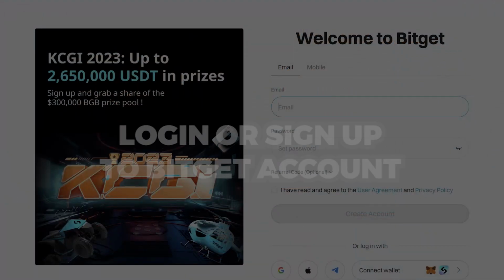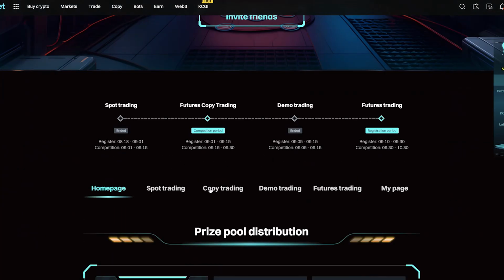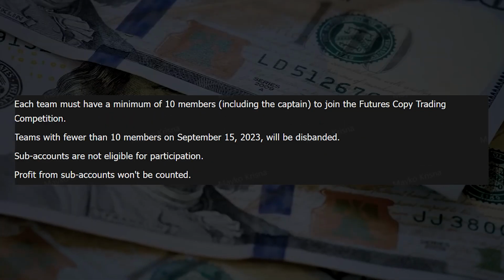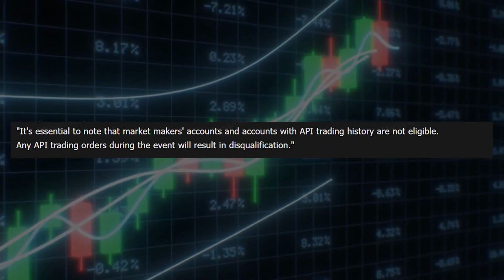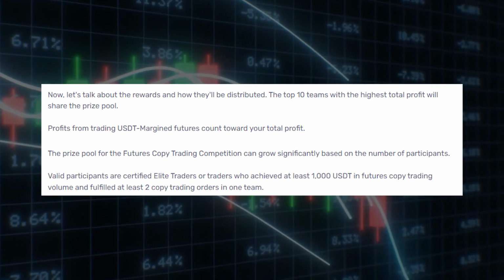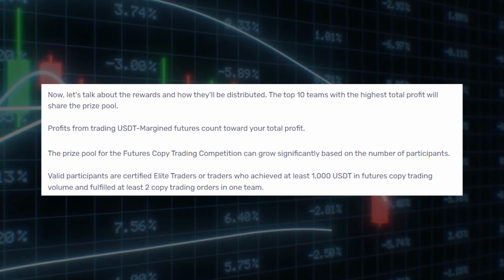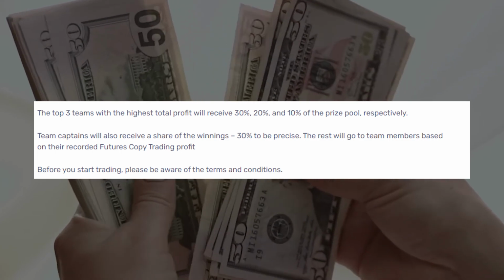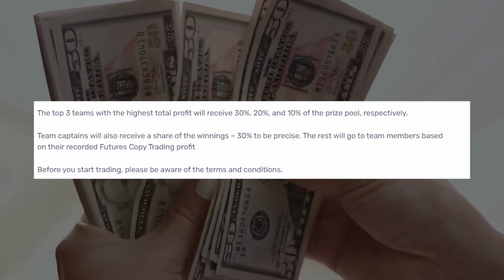Don't Miss Out! Join Bitget's KCGI Futures Copy Trading Today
Bitget's KCGI Futures Copy Trading feature is now live. The futures copy trading feature has gained popularity among professional traders due to Bitget's well-known reputation. For those interested, here is a video about Bitget KCGI 2023, which showcases their futures copy trading competition.
hop in and become one of the champions.

Join Bitget Now to take part in the KCGI 2023 event